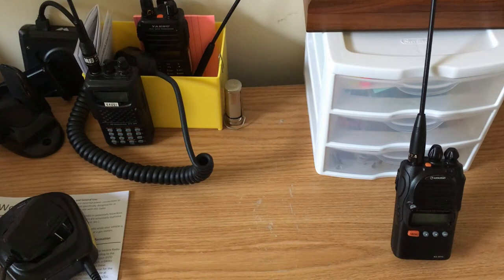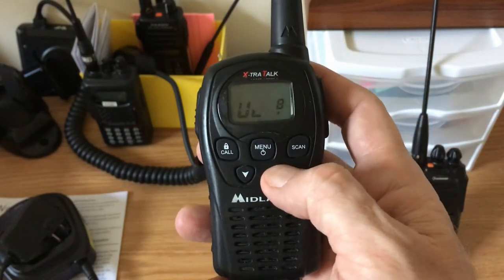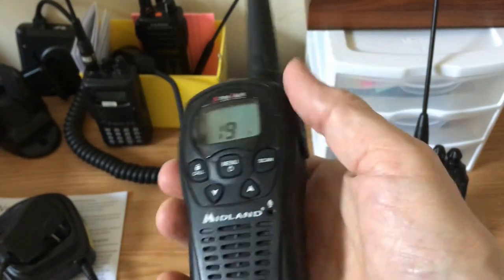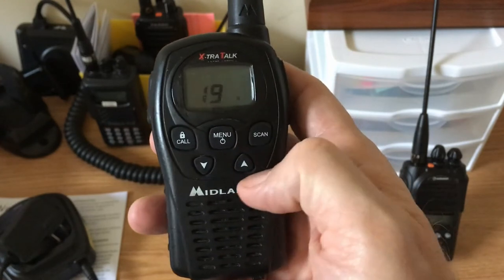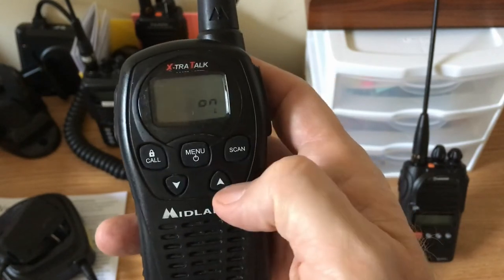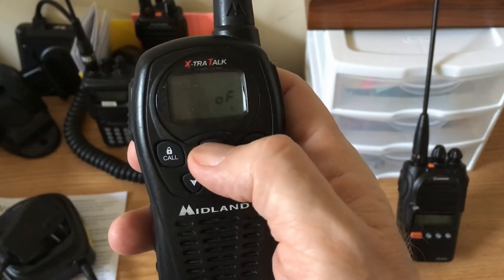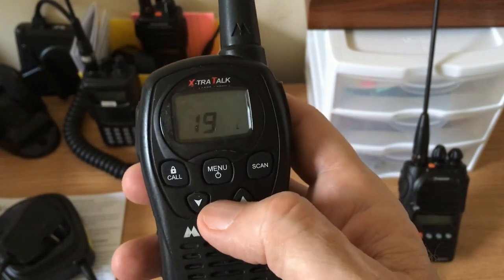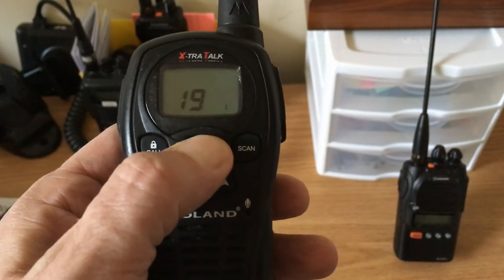Basic radio settings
This shows the channel, power, roger beep, and button beep being set on a Midland LXT500  FRS radio.

Quiz:
Can you identify all the radios in the video?
How many antennas do you see?

Part 95A   General Rules for the Personal Radio Services
   Refer to the definitions section 95.303 when reading the rules.
Part 95B   FRS   Family Radio Service
Part 95D   CB   Citizen Band
Part 95E   GMRS   General Mobile Radio Service
Part 95J    MURS   Multi-Use Radio Service
Part 97      Ham   Amateur Radio